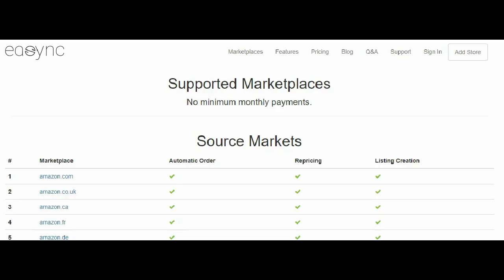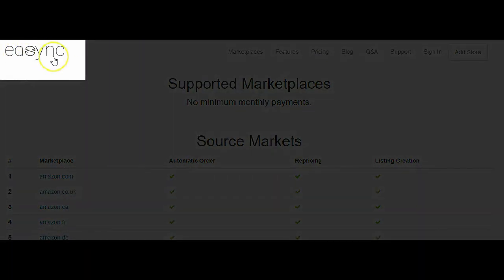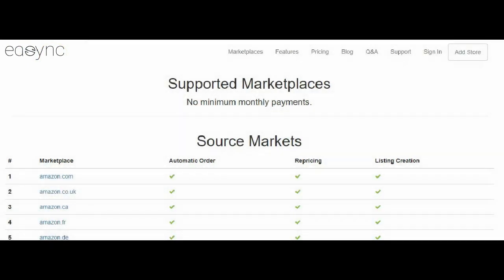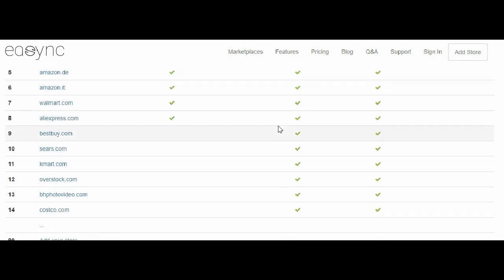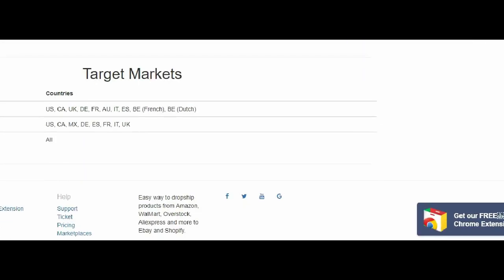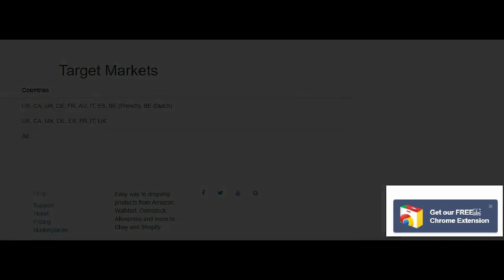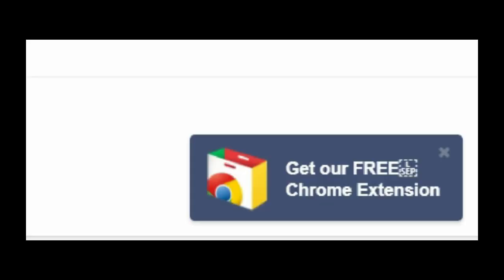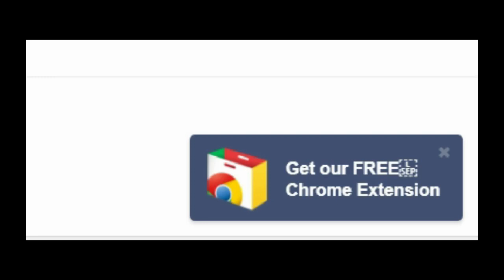FREE Chrome Extension for eBay | Auto Lister | Auto Posting in Seconds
Explosive growth for your Retail Arbitrage Business
Dropshipping Automation Software

🏁Price
Prices are taken from the source market such as Amazon, Overstock, or WalMart etc and automatically increased based on the margins you specify.

👉Descriptions and images
Using our very unique ASIN grabber tool all you need to do is find the products you want to sell and then copy/paste the skus into the listing creator. Easync will automatically insert the title, description, features and even images into your new listings. Easync will also instantly adjust the price according to the settings you specified from the beginning.

👉Availability
Easync will find the lowest price offer from the sellers in the source market to provide the most competitive price for your profits. The software will also adjust the quantity on your eBay listing according to the source. This is a great tool to protect you from selling something on eBay that is actually out of stock from the source market. The tool won’t delist the eBay listing, instead it will adjust the quantity to 0 and as soon as the quantity is replenished from the source market the eBay listing will increase from 0 back to 1 again on your eBay listing.